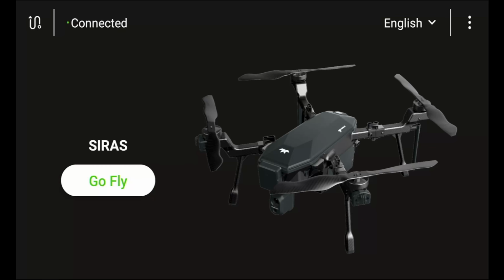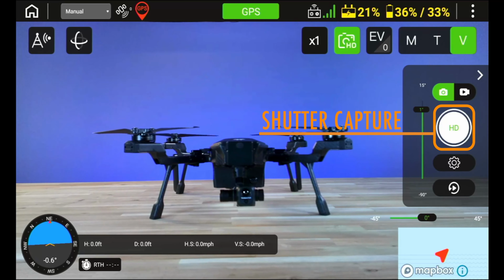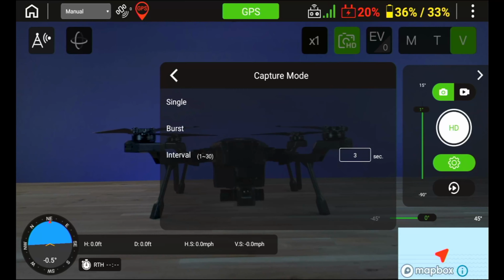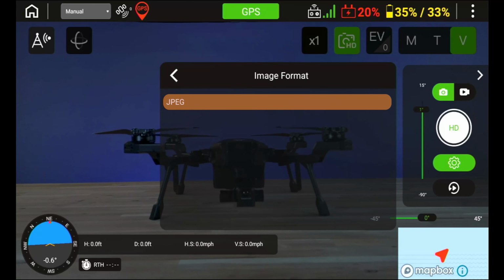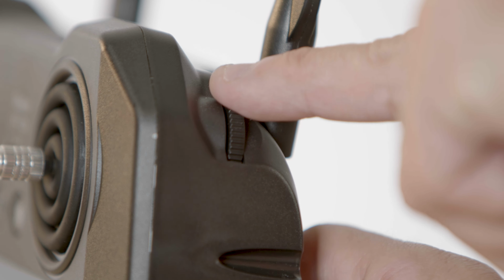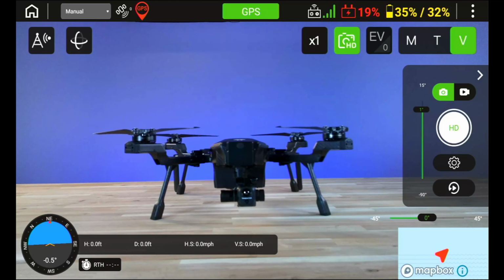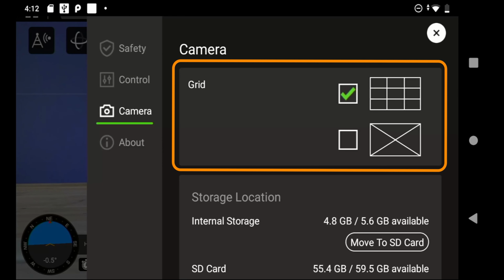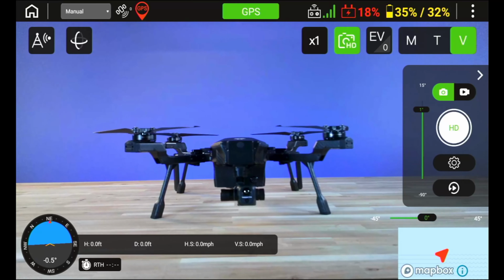Teledyne FLIR SIRAS - RGB Camera Settings & How To Take Photos - Florida Drone Supply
Today, we walk through the RGB camera settings on the Teledyne FLIR SIRAS. There are a few options to set and select to make sure you are in the right modes, and how to properly access the photo settings menus and options. Featuring a 16 megapixel RGB camera with 128x zoom, the SIRAS is sure to capture every detail that you set out to capture.

Click here to view the Teledyne FLIR SIRAS on our